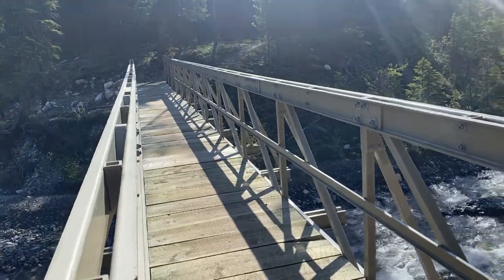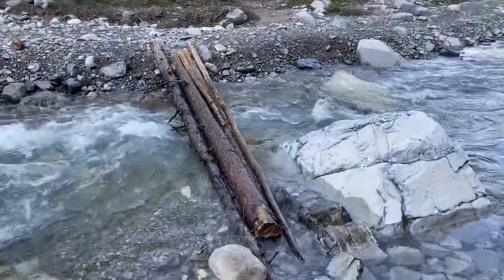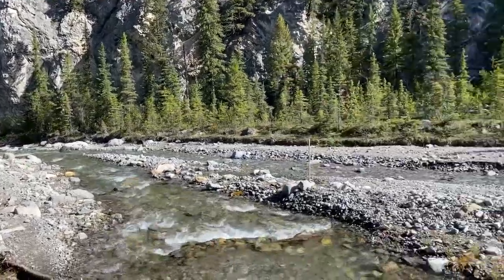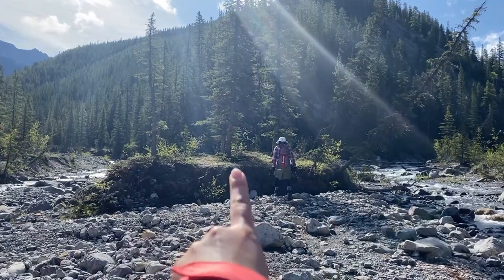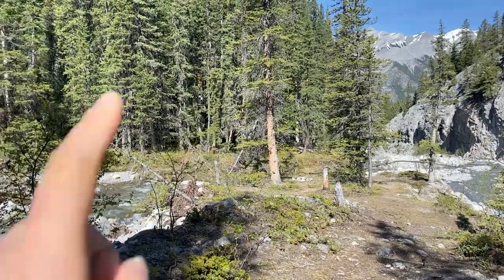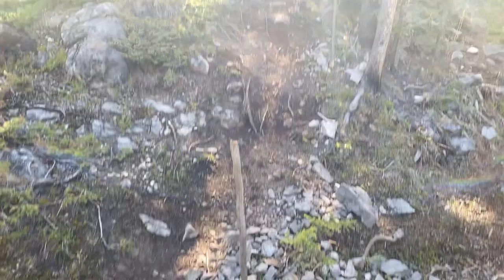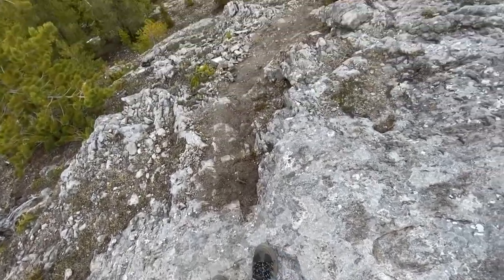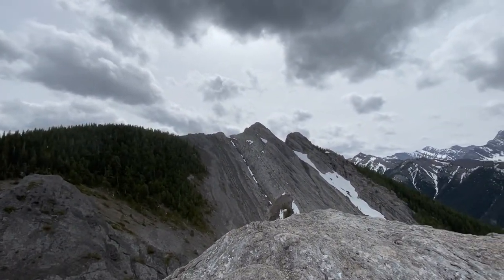Finding The Right Way | Porcupine Ridge | Hiking in Canada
Today's video is probably the most informative one yet just because we got lost even before starting the hike! As I mention in the video, it looks like quite a lot of people struggle to find the trailhead. So I wanted to share some info about how to find it for some people that are planning to go on this hike!

I'll leave the usual recording stats below but keep in mind that it might be not the most accurate since we spent about 45 min struggling to find the trail.

All Trails Recording:
Date: June 5, 2020
Length: 14 km
Elevation Gain: 744 m
Total Time: 5:41:05